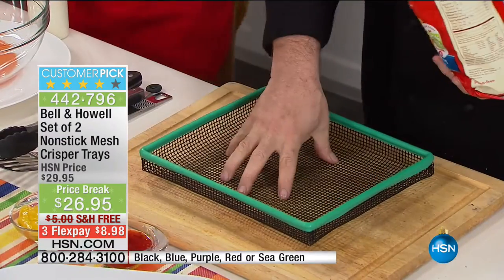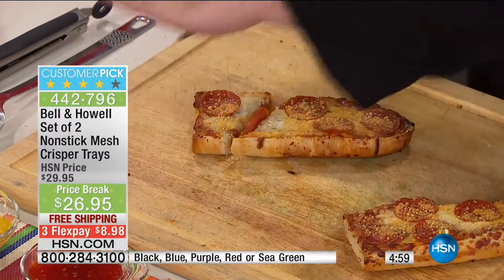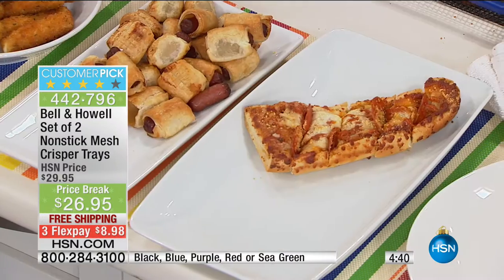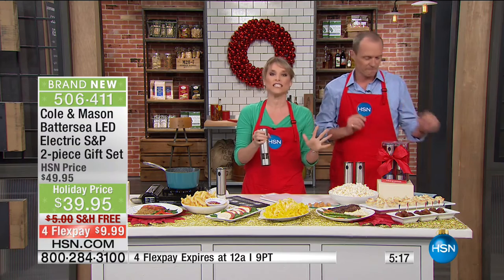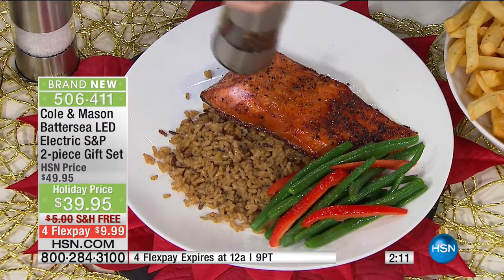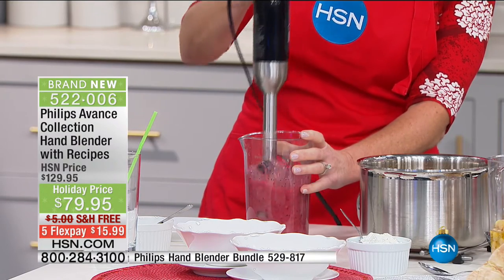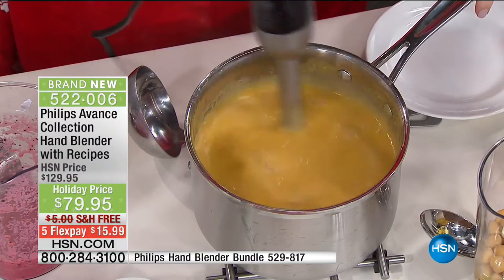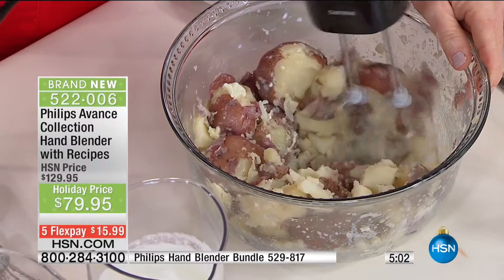HSN | Holiday Entertaining 12.07.2016 - 06 AM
Make holiday cooking and entertaining easy with great products to get you out of the kitchen